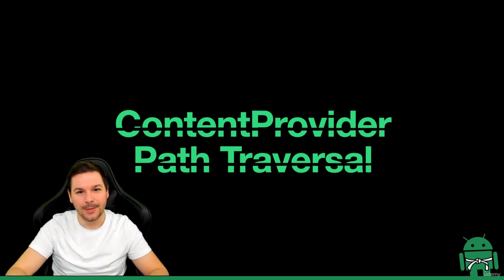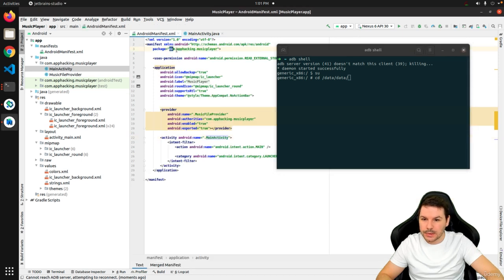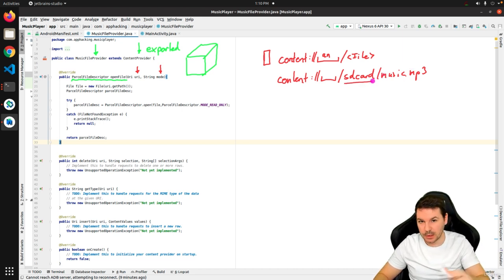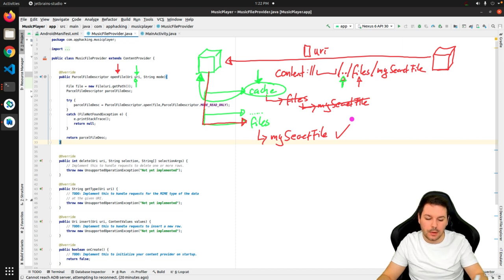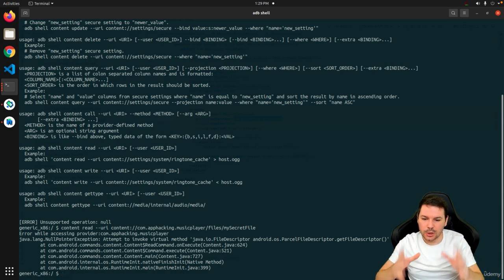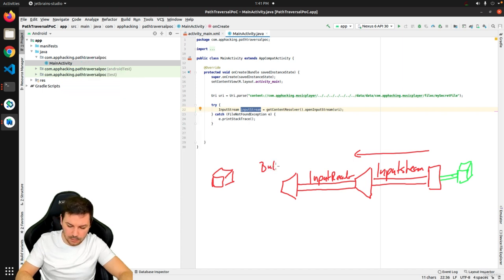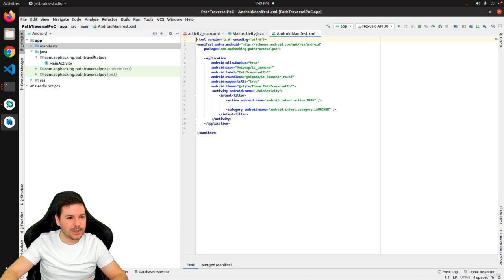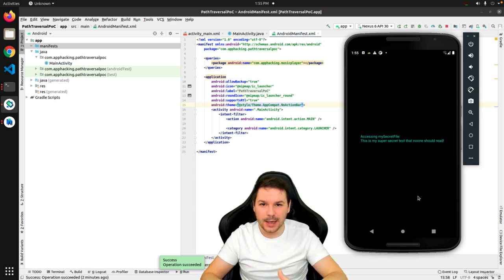20 ContentProvider PathTraversal Attack